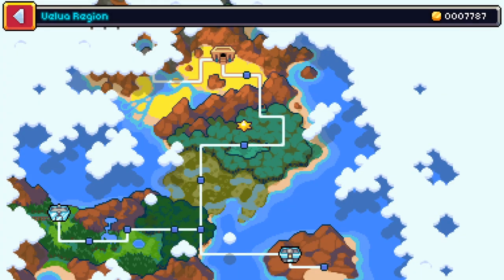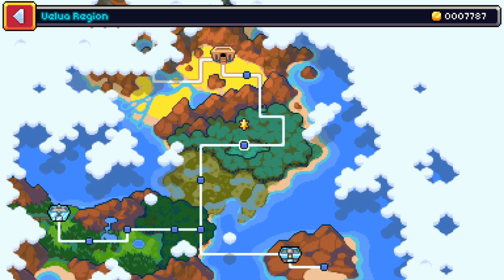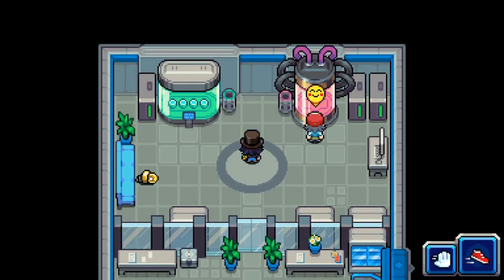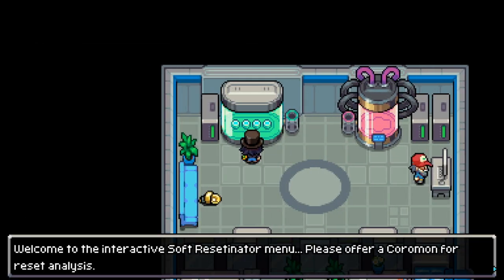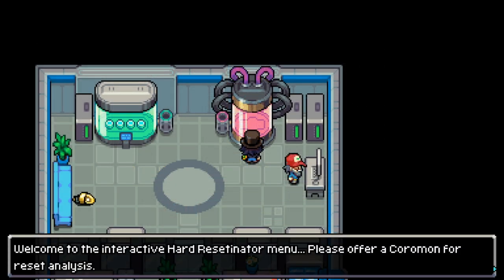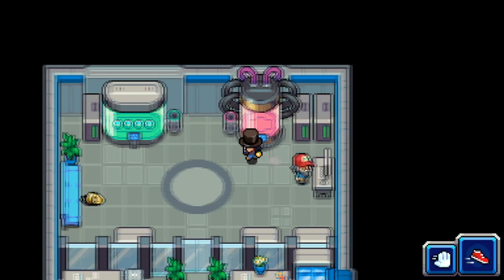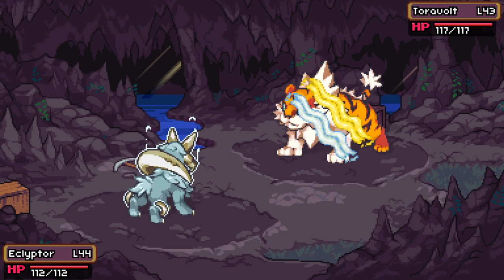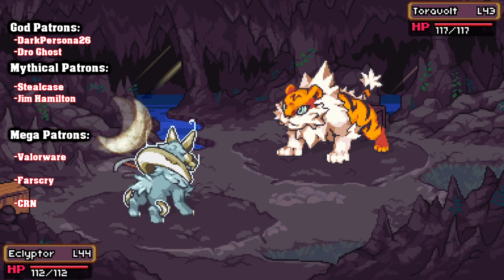How To Respec Your Coromon! | Reset Potential Points and Stats!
A pretty quick and concise guide on how to reset your Coromon's stats via a couple very important machines, especially if you're going to get into the PVP scene. I hope you enjoy!

Credits:

Avatar: Bisloba